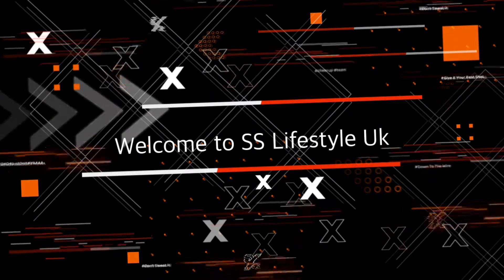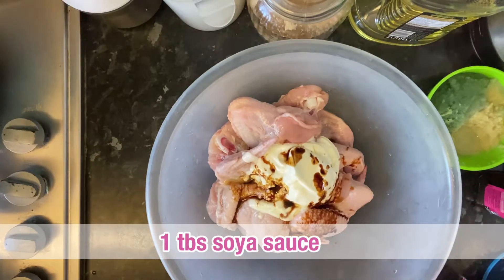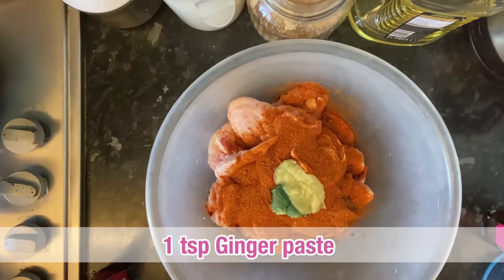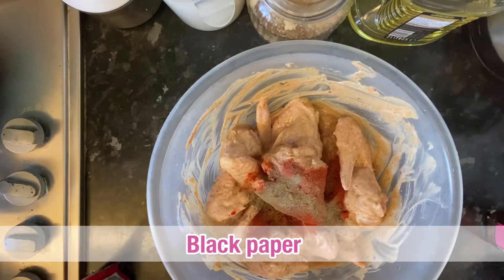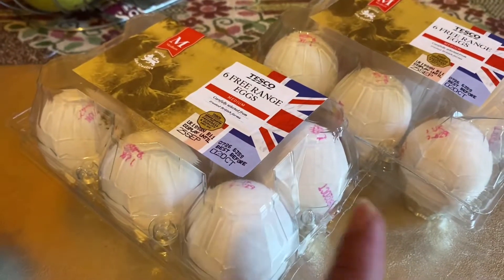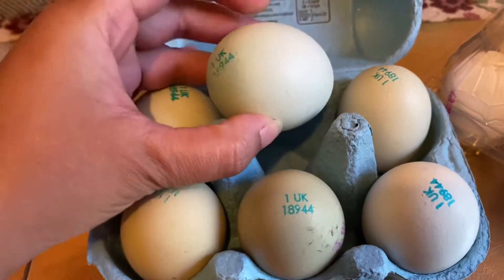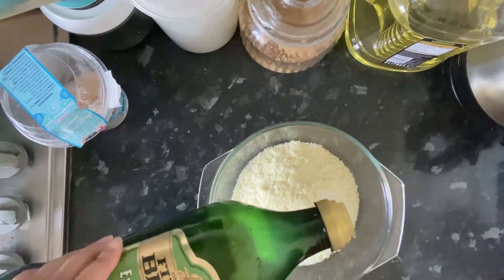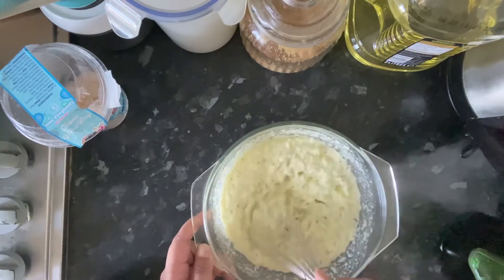Tandoori chicken wings recipe with mash potato || bought very interesting bluebell eggs || vlog 55